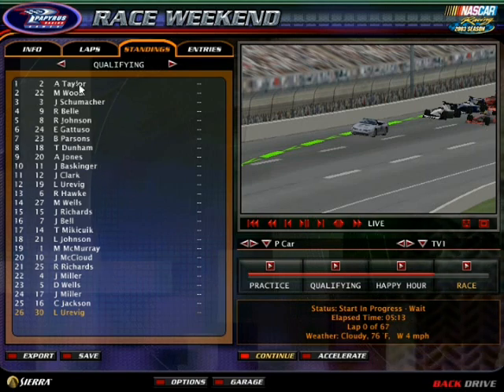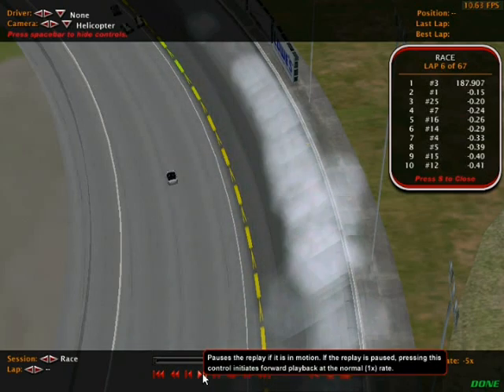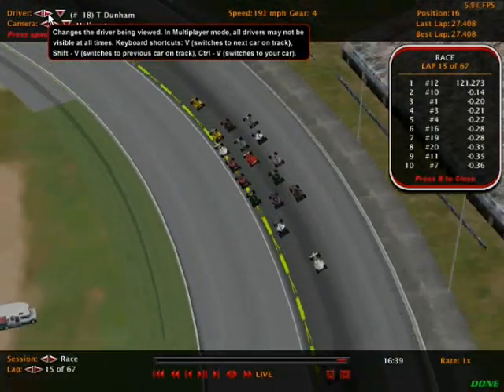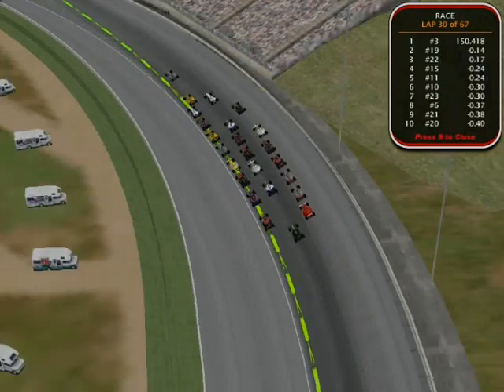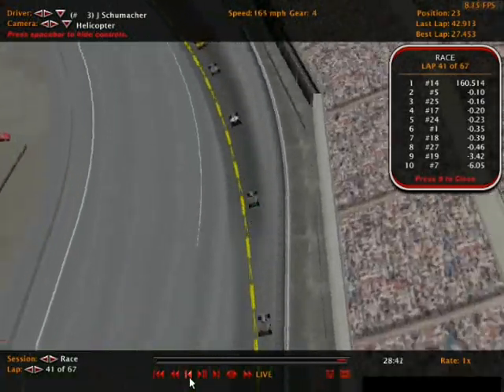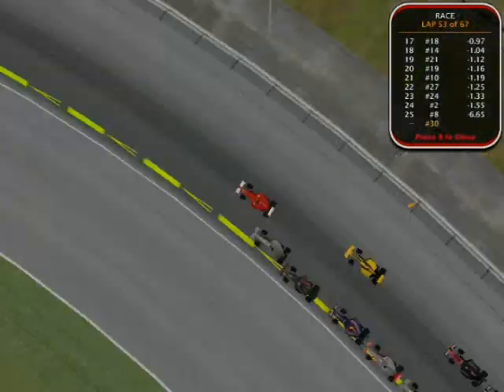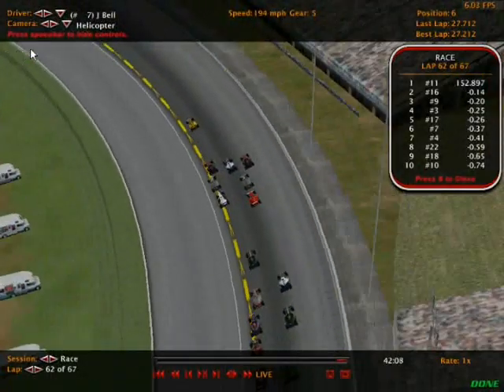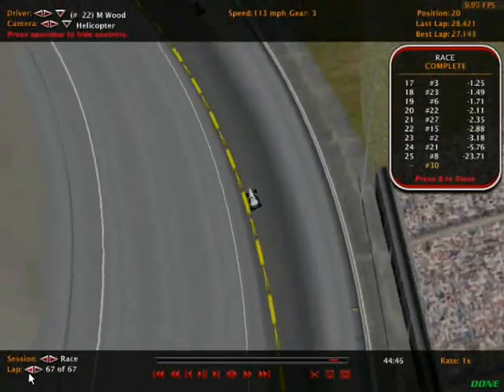PORWC Motorola F1 series round 7/12 TEXAS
we go to texas, high speeds, big track, i cant wait to see what happens